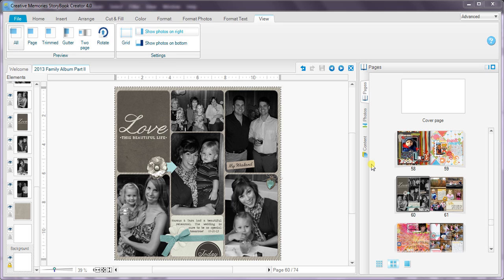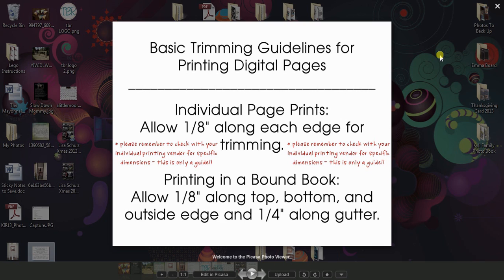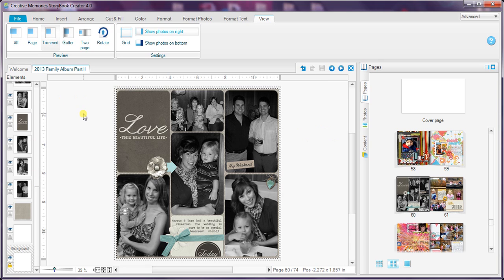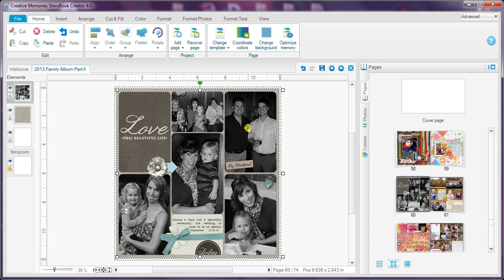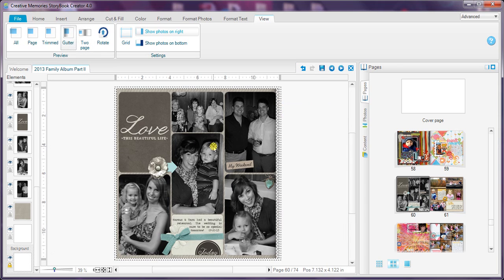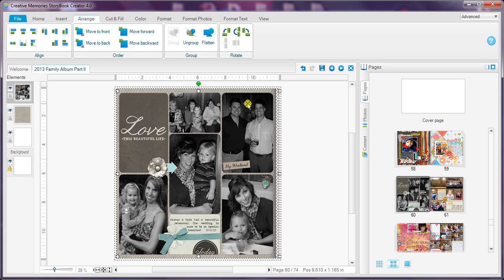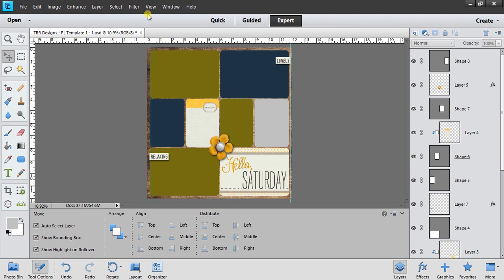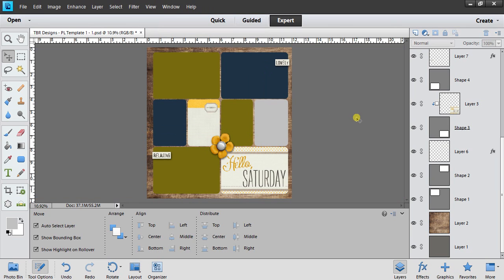Adjusting Layouts for Printing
I had some questions last week about adjusting your layouts to accommodate printing restrictions - trimming, gutters - all those things that can cause you to lose important elements on your layouts. Check out this video for tips on how to get your layouts adjusted right the first time so you can get them uploaded and into your hands!